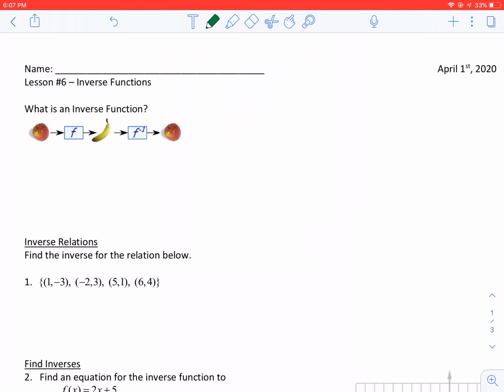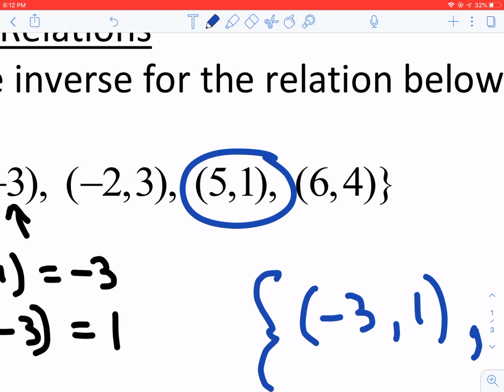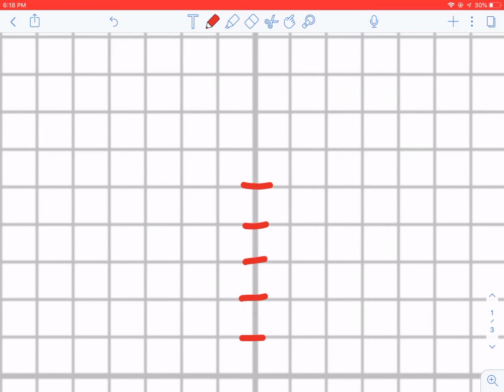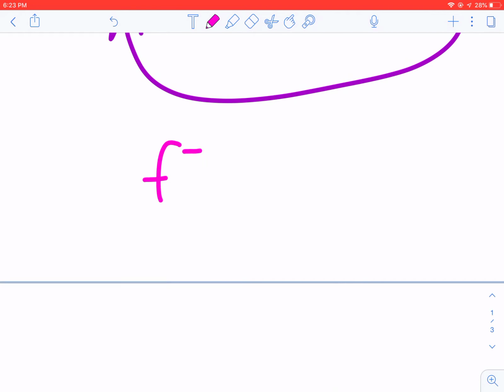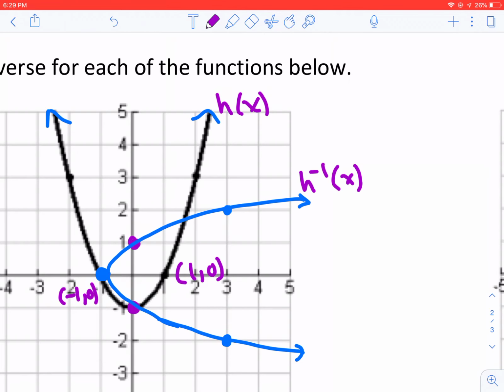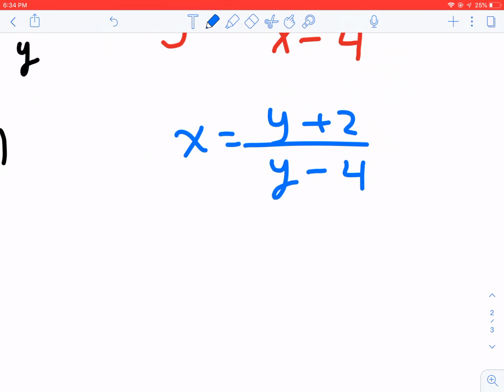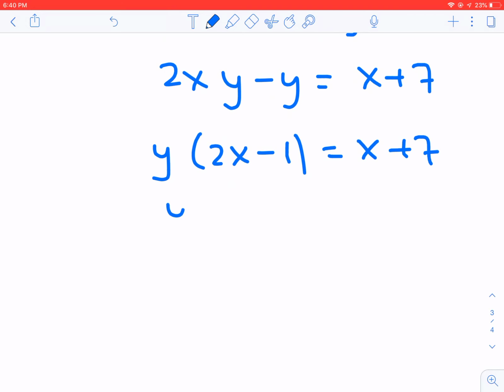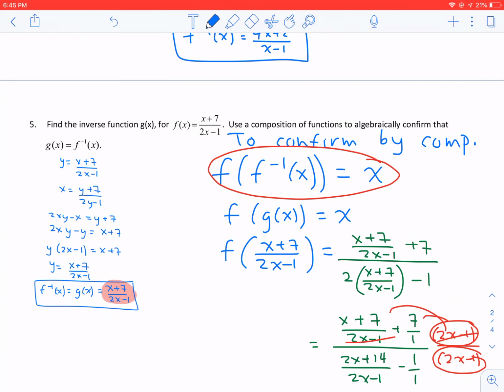A2 Lesson #6 - Inverse Functions